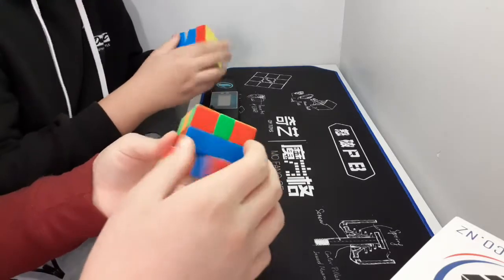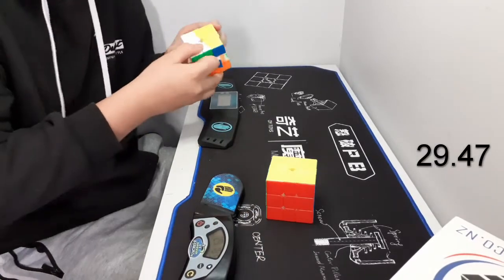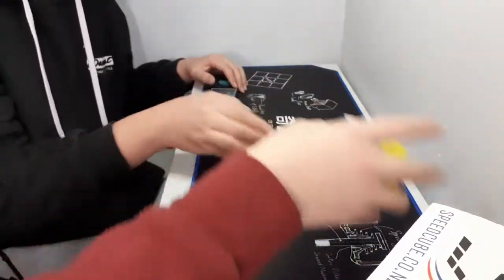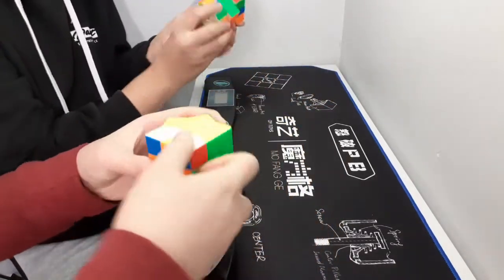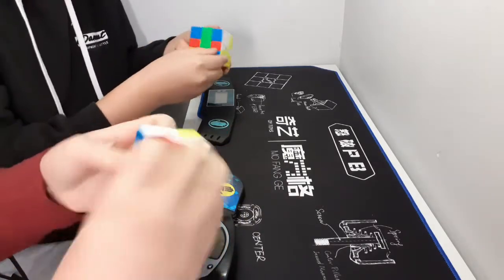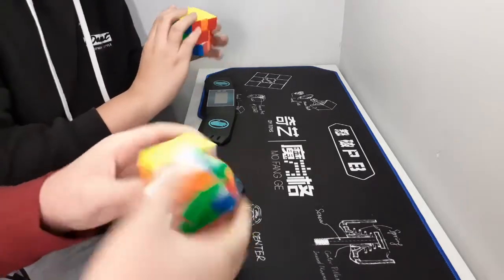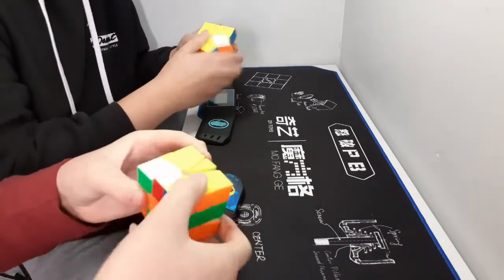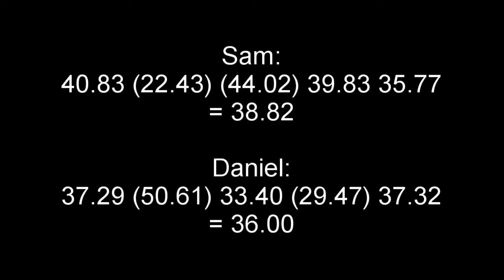Square 1 AO5 Race.